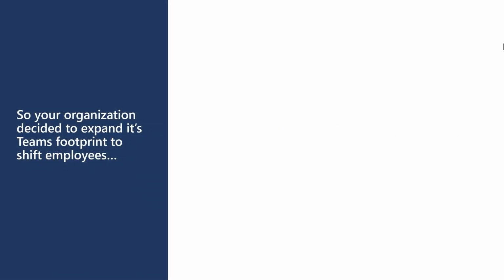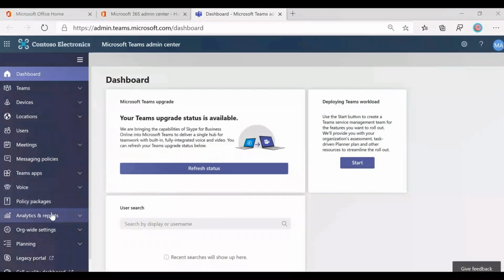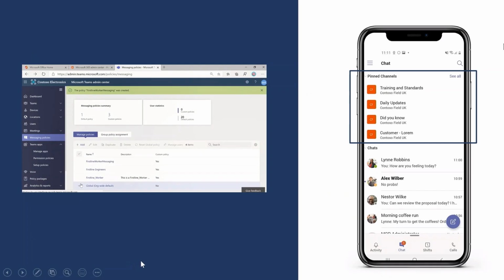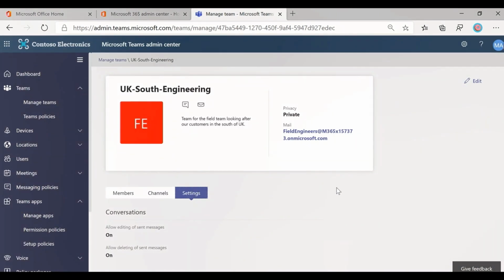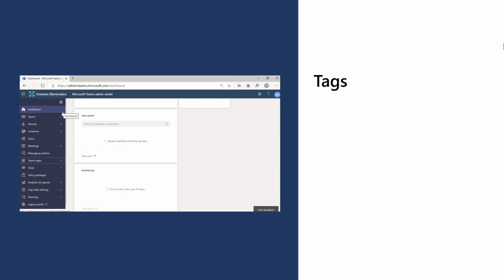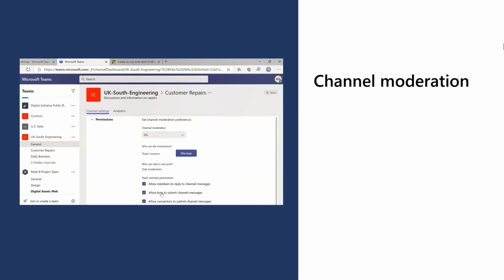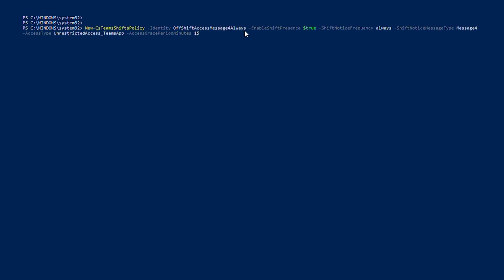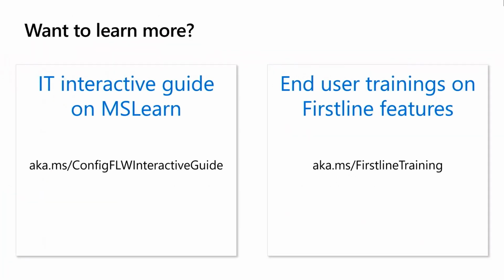Manage Distributed Firstline Workforces with Capabilities in the Microsoft 365 Admin Center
Discover best practices and practical guidance around popular IT deployment and management scenarios in Microsoft 365 for Firstline Workers. Learn how to build the right experience in Microsoft Teams and successfully rollout the solution to support your Firstline workforce. ​